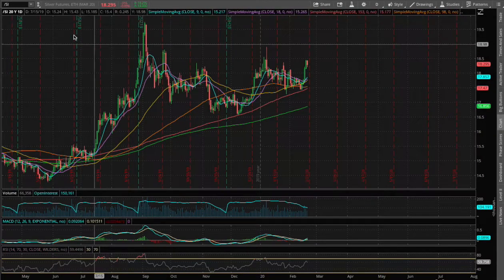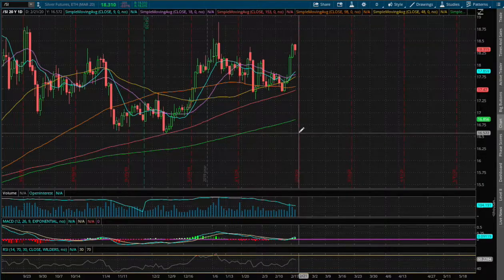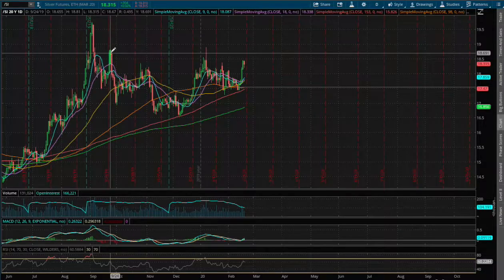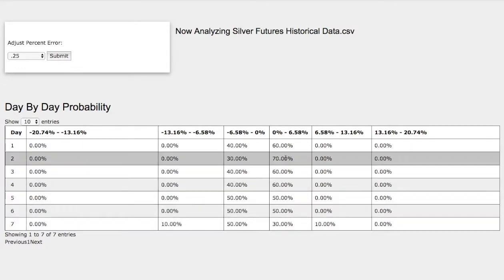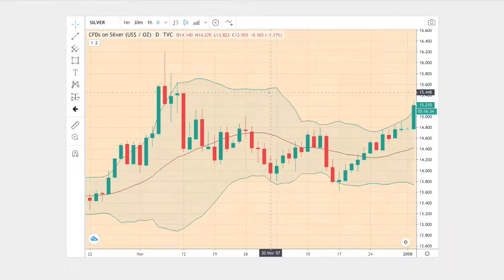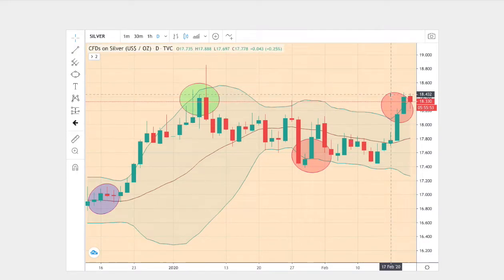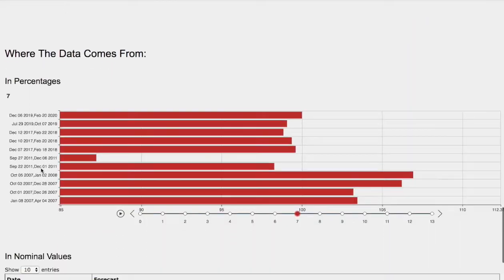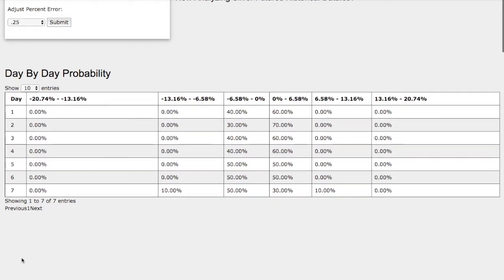Silver (Futures) in February 20 2020 Forecast / Probability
Silver is used as an investment, currency, or simply a store of value. Silver is a precious metal. It is used in manufacturing and construction. When it comes to commodities, silver correlates well with gold, which is another precious metal. The two go in hand in mining companies that mine both of them. These mining companies could be found in gold miner etfs such as GDX, GDXJ, JNUG, or NUGT. The inverse of these etfs are JDST and DUST. Heightened trade tensions has increased the value of metal commodities such as gold and silver.